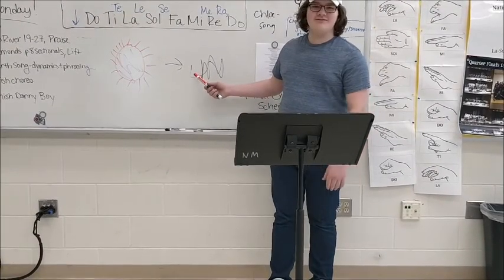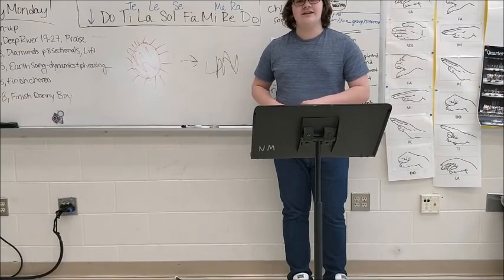The History of the Ice Axe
This is the Greatest ice axe of all time